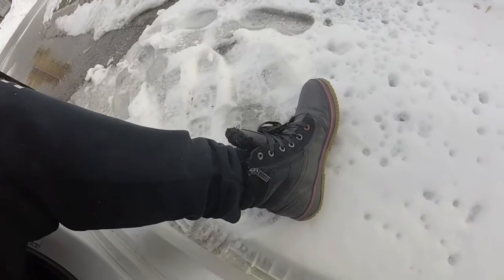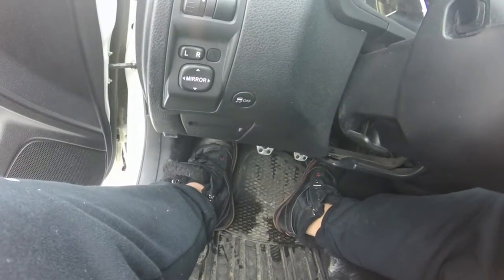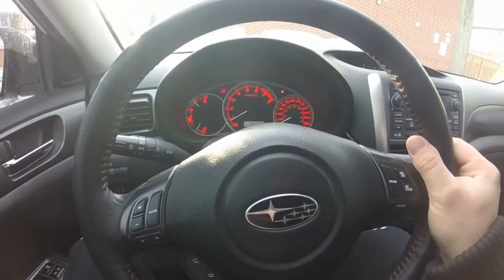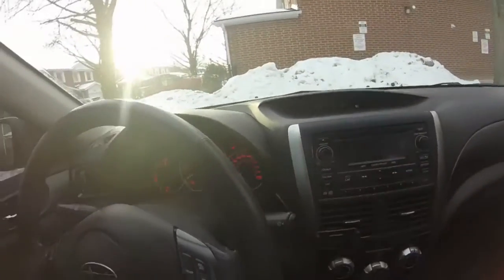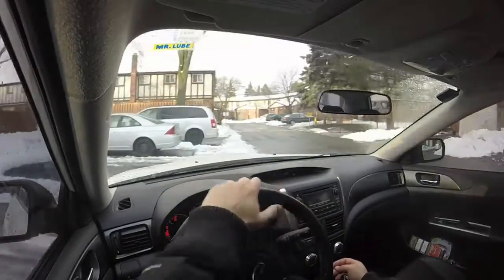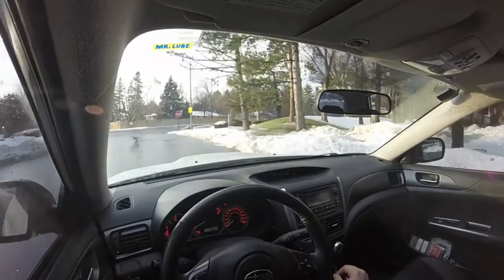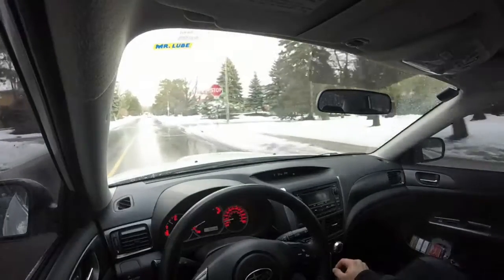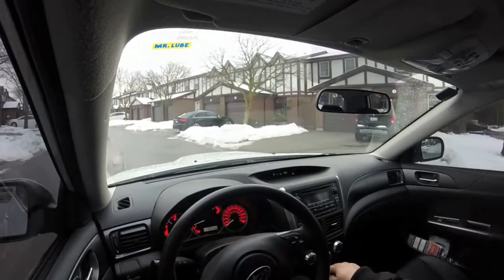Pajar Trooper Review!!!